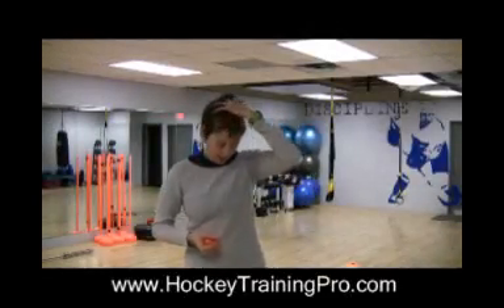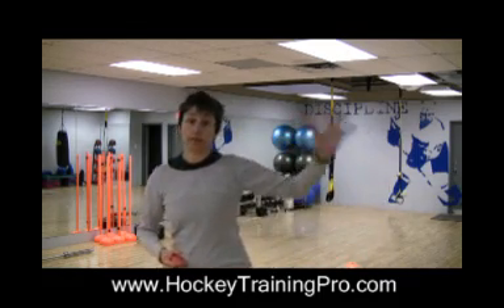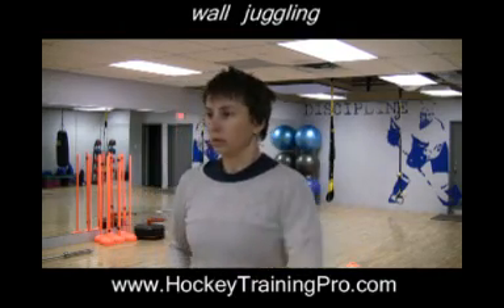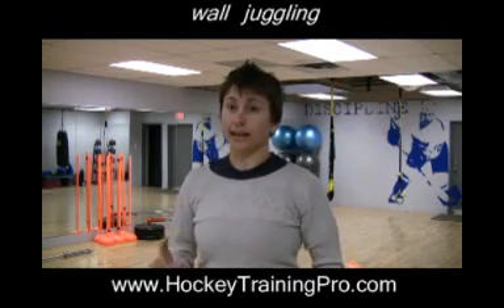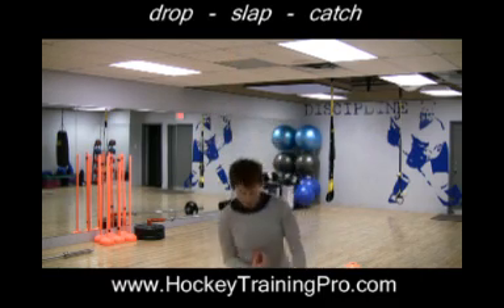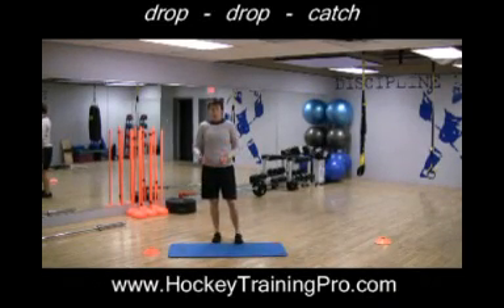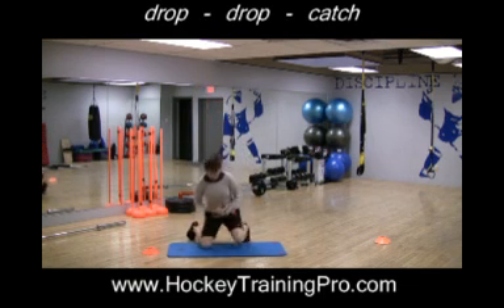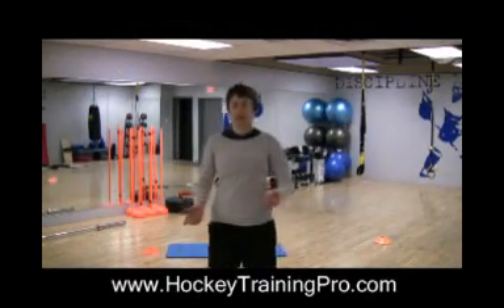3 ways for goalies to get a quicker glove hand.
Maria Mountain shares three off-ice drills for hockey goalies.  These drills will help goalies have a quicker glove hand.

Want a FREE workshop on successful goalie advantages?